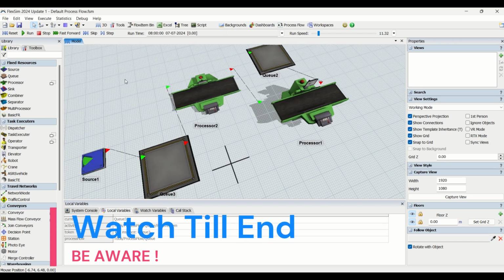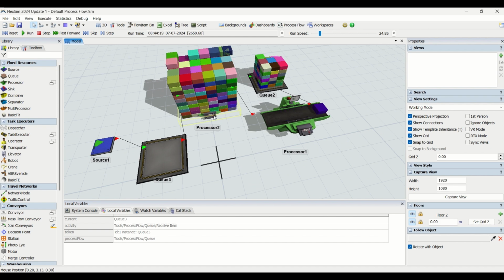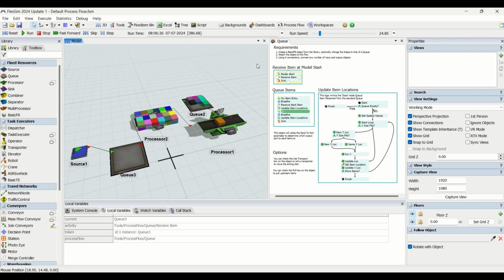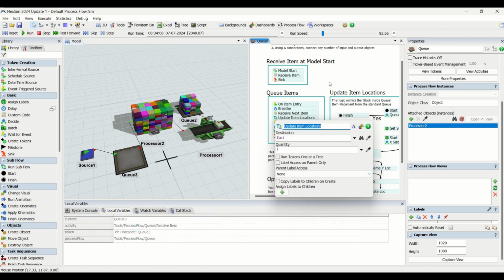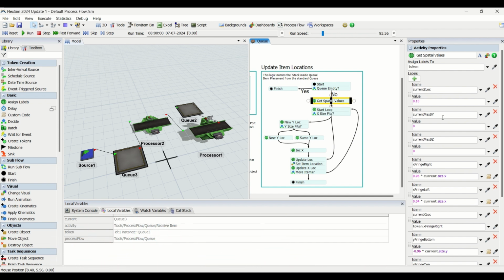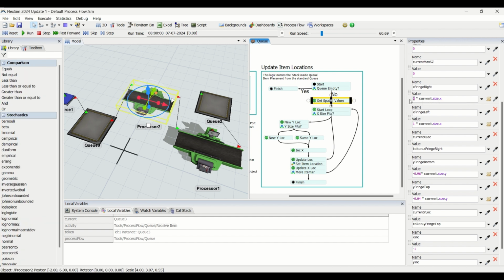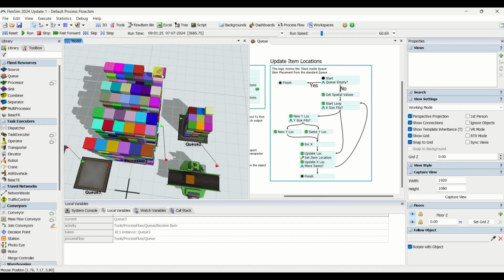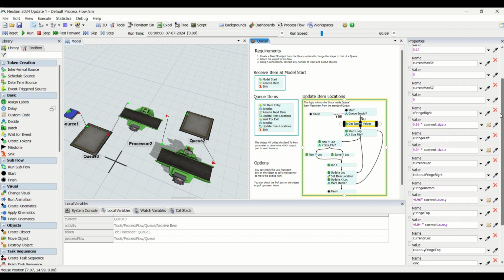Premium Convert Processor Like This | Simulation Process Flow| Flexsim Tutorial| Model | Leansimcorp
***About Video

In this video we will learn how to convert the processor to queue and stack the processor with stack in queue method using process flow in flexsim simulation. It gives you flexibility to convert any FR to queue using this process flow so watch the video to gain knowledge about process flow in detail, for full video you will need to purchase the subscription plan from out website page and the complete video will be available on our website training classes page.

KEEP LIKING !!
KEEP SHARING !!